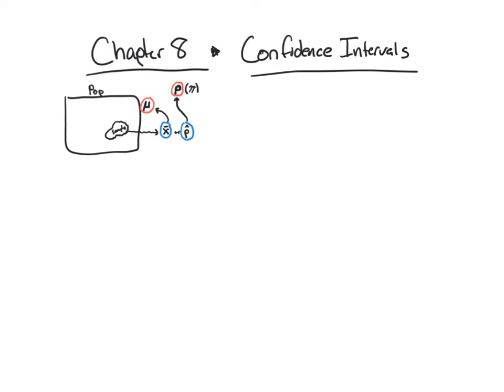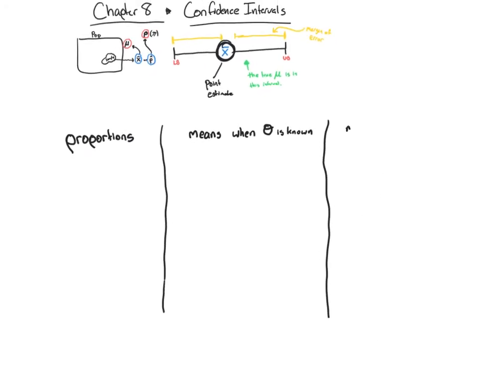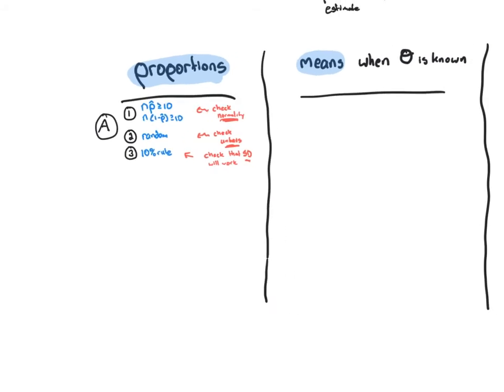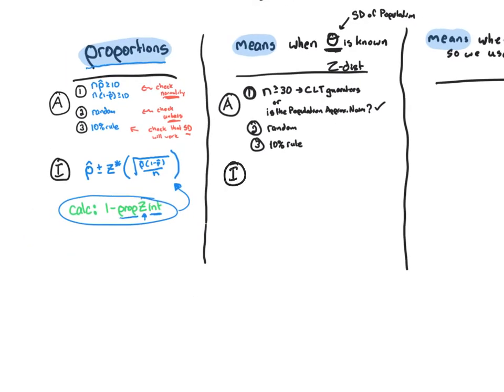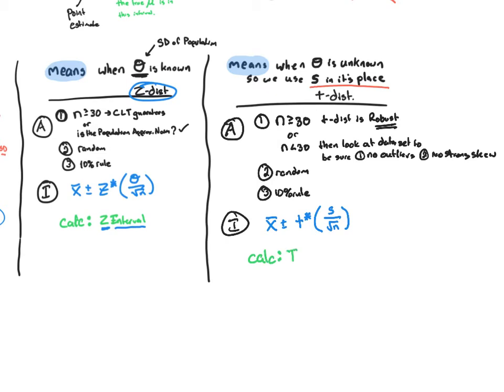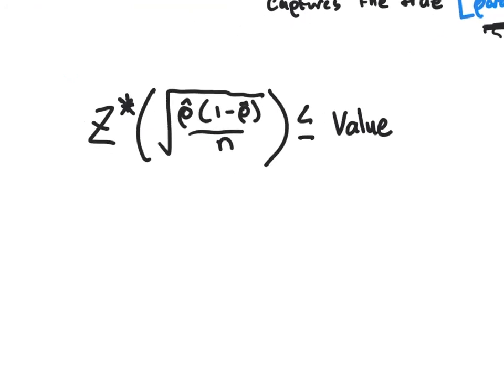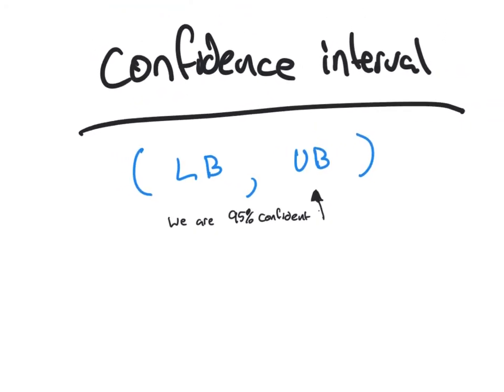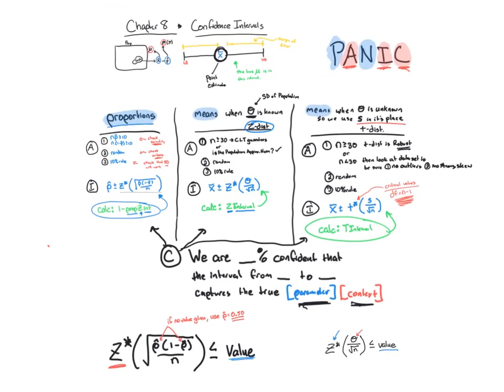Statistics - Ch 8 (Confidence Intervals) Review